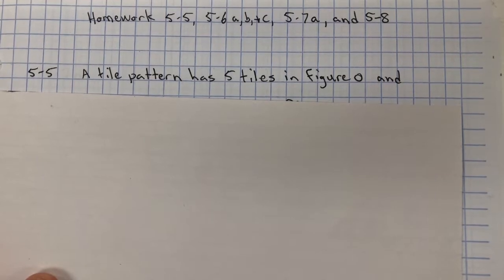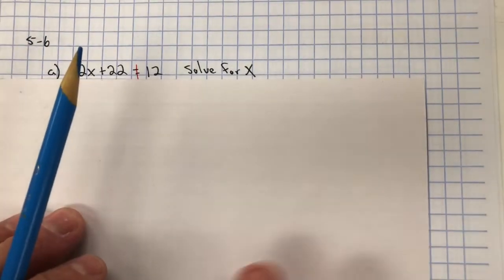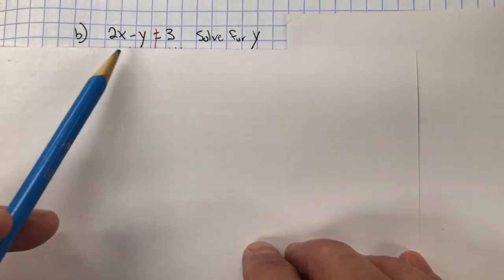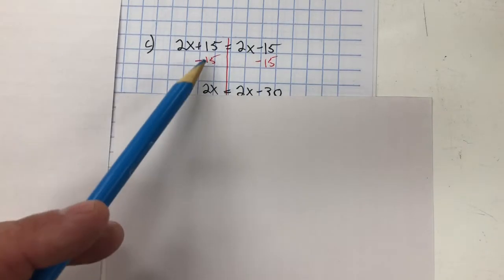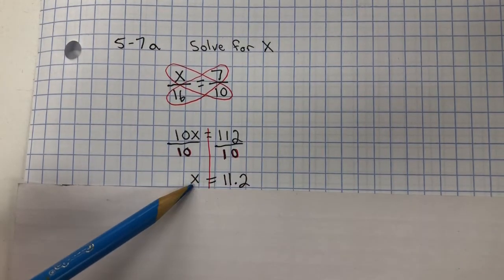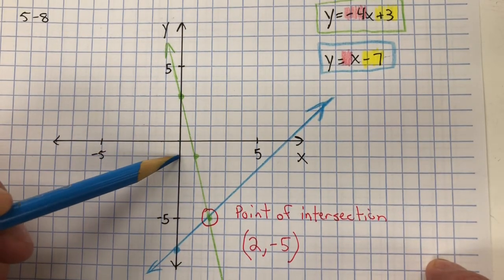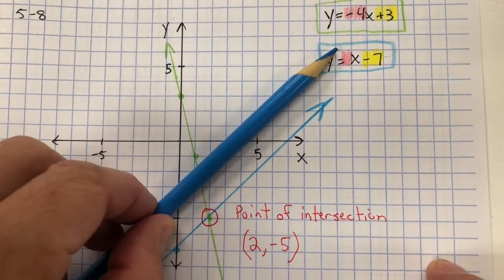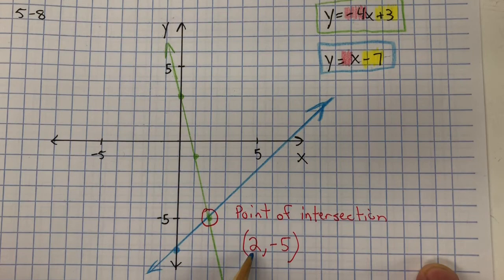CPM Homework 5-5, 5-6abc, 5-7a, and 5-8